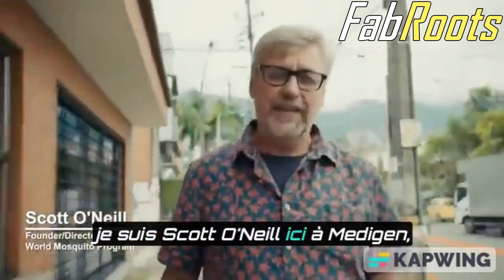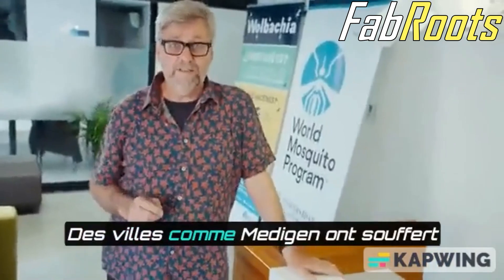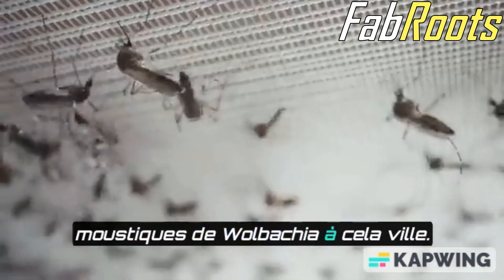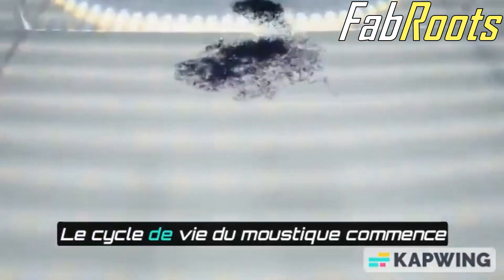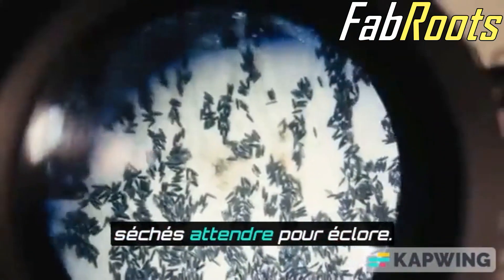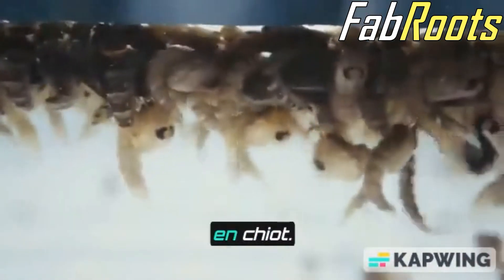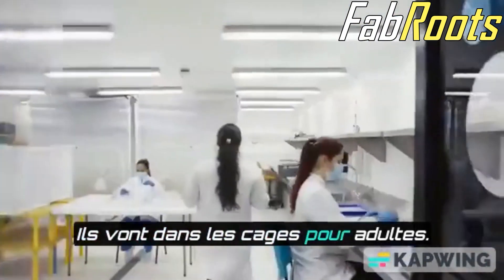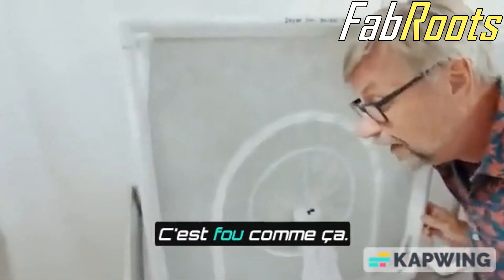Voici l’usine à moustiques de Bill Gates en Colombie🔥🔥🔥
❌❌Voici l’usine à moustiques de Bill Gates en Colombie. C’est la plus grande au monde. 30 millions de moustiques génétiquement modifiés sont relâchés chaque semaine dans 11 pays.

❌Pour ceux qui veulent me soutenir et soutenir mon travail merci a vous